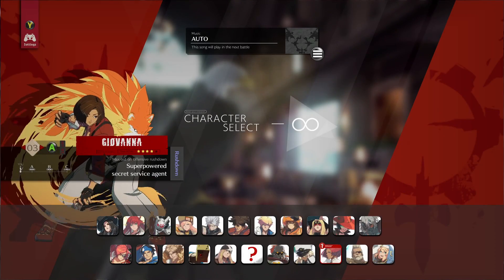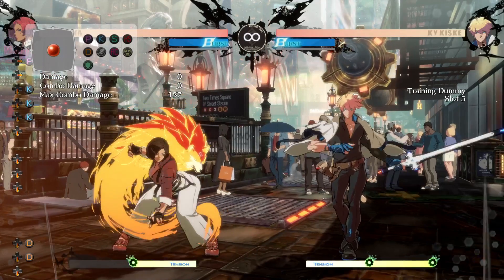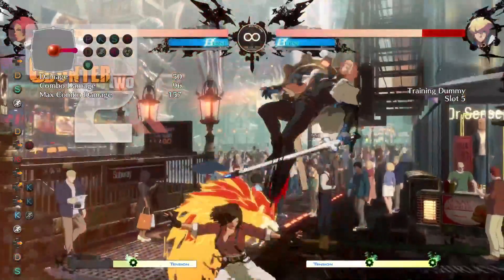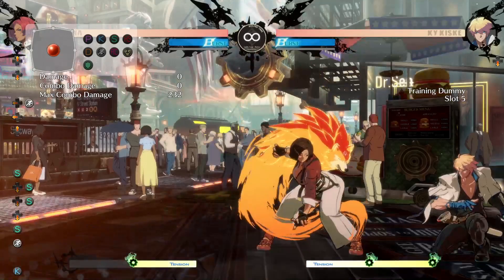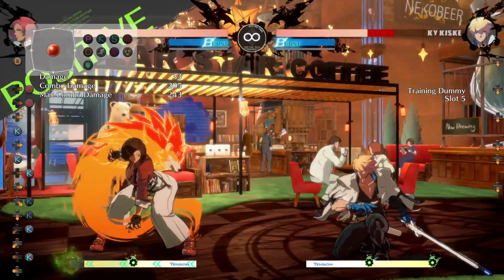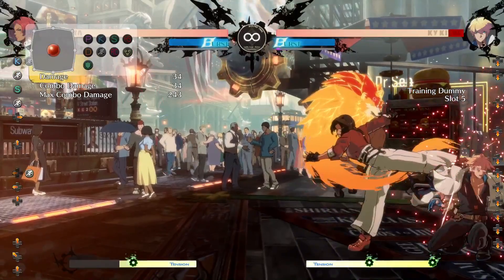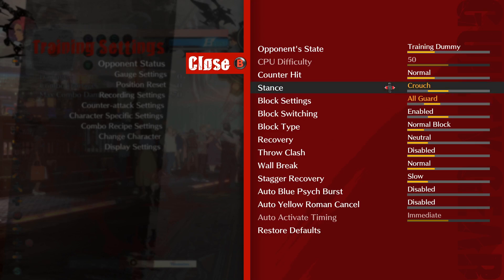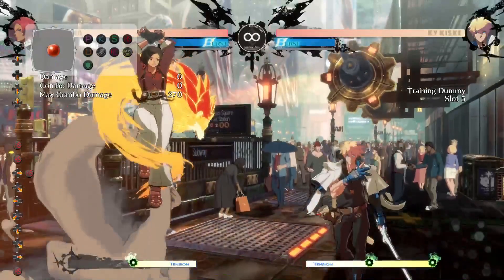THE ONLY GIOVANNA GUIDE YOU WILL EVER NEED! (Season 2 Edition)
Interested in learning more?
⇩ OPEN ME ⇩

Arc System Works (Arcsys) has recently made Guilty Gear Strive, the latest entry in the Guilty Gear franchise! This fighting game is heralded for its use of Rollback Netcode, included on all platforms Playstation 4 (PS4), Playstation 5 (PS5), and PC (Steam). Recently Arcsys has released a balance update for Guilty Gear Strive Season 2 including a brand new Crossplay Mode!

Who is Akaraien?